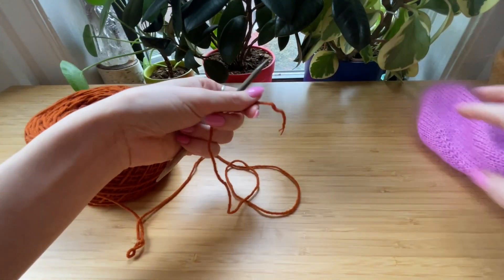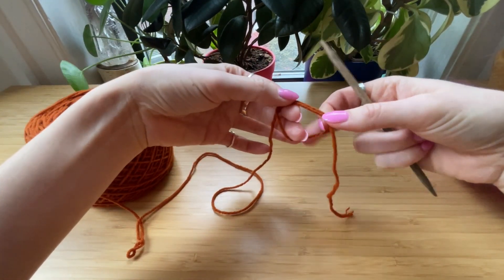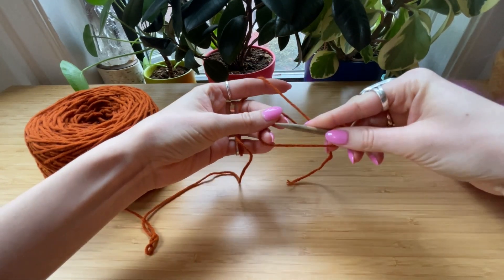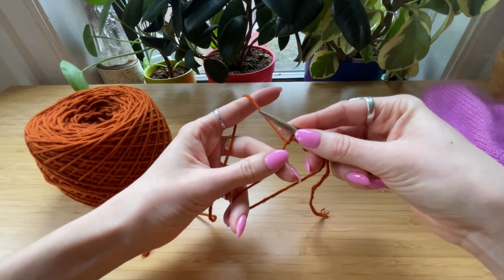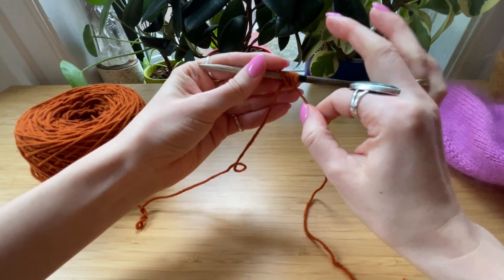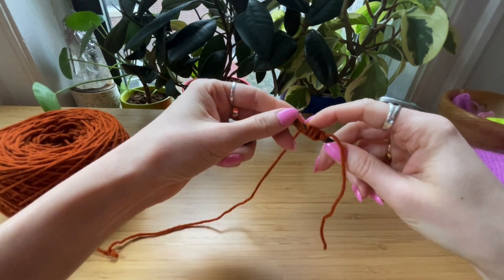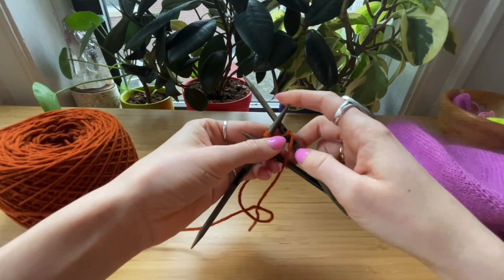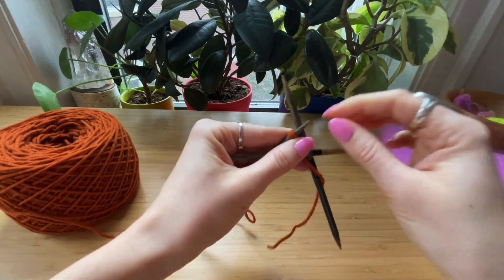Big Bow Bonnet: Disappearing Loop Cast On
Tutorial for how to work the Disappearing Loop Cast On for the beginning of the Big Bow Bonnet .